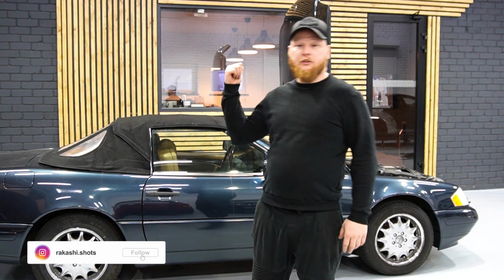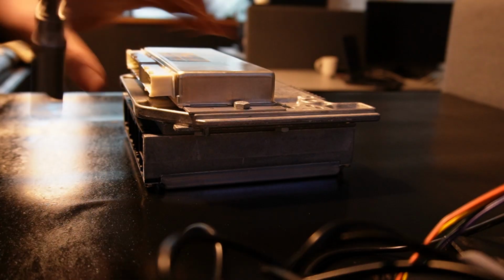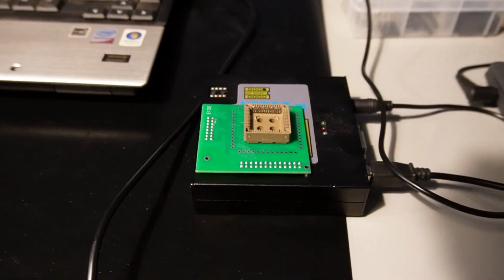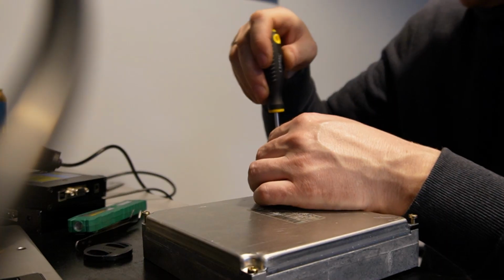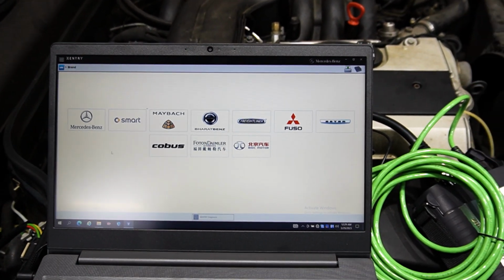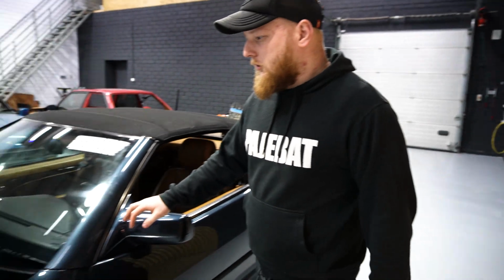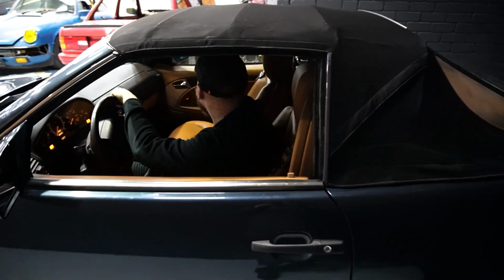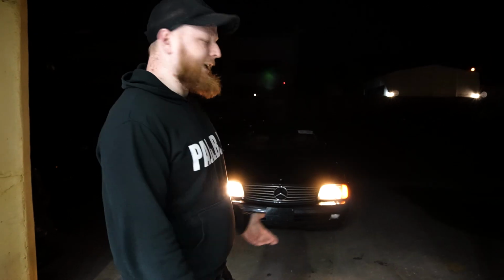SALVAGE MERCEDES-BENZ SL320 RESTAURATION: REVIVING ECU | PT2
This time we take you through the process of reviving a Mercedes Benz SL320 ECU! We will remove and virginize the MCU chip, and then expertly solder it back in place. Watch the magic unfold as we successfully start the car, bringing it back to life. But we don't stop there! We celebrate the revival with a burst of adrenaline by burning some tires!